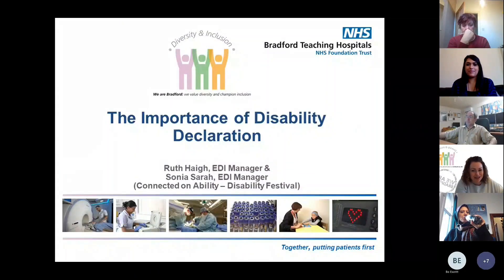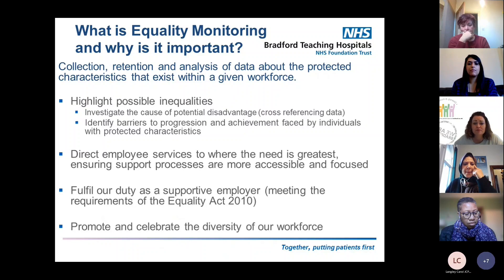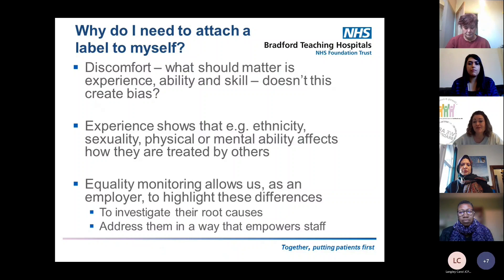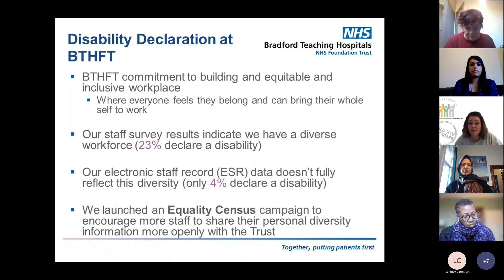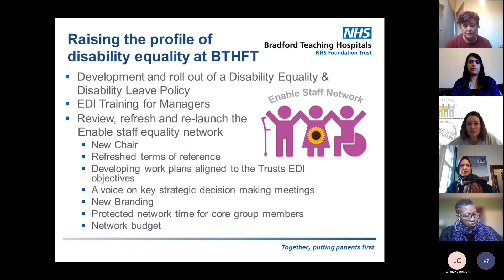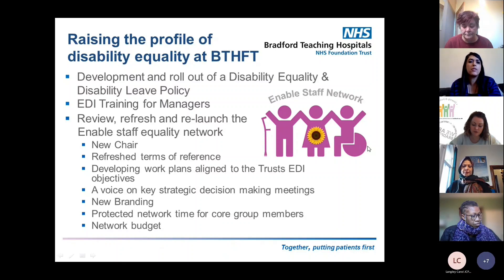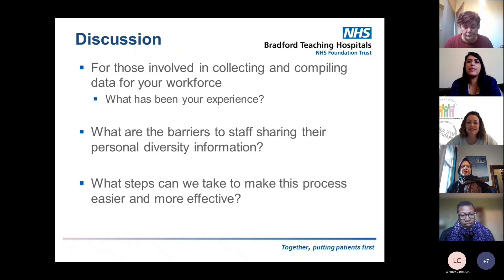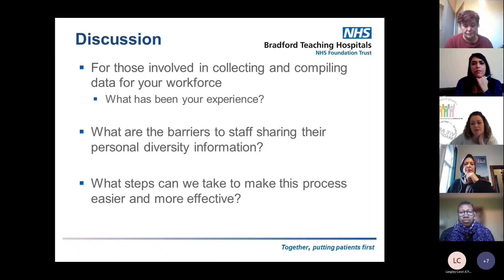The importance of disability declaration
Connected on Ability - Enable & Inspire Disability Festival: session eight, the importance of disability declaration